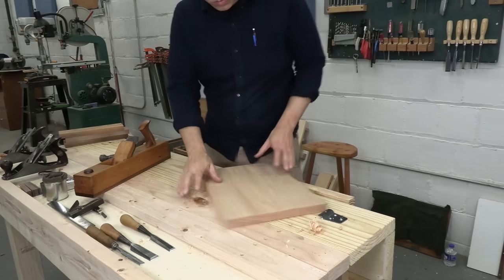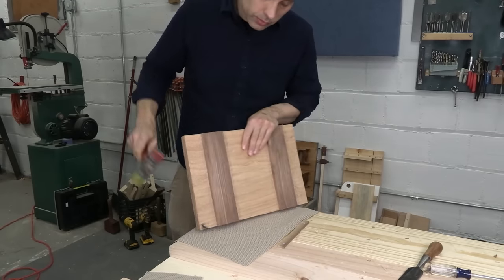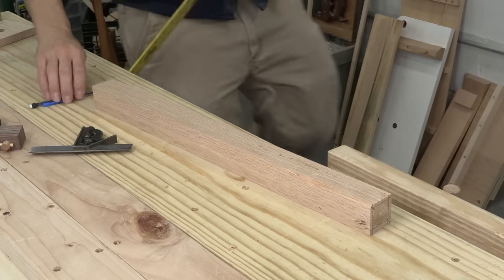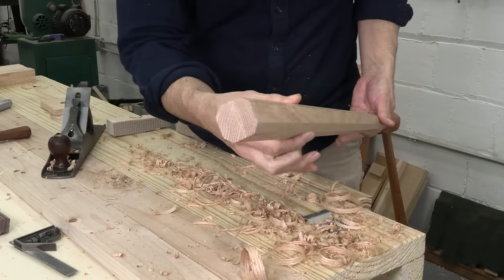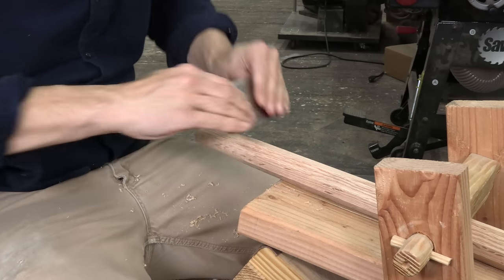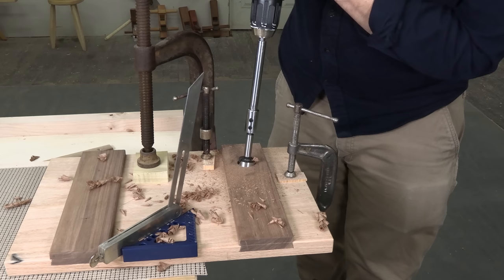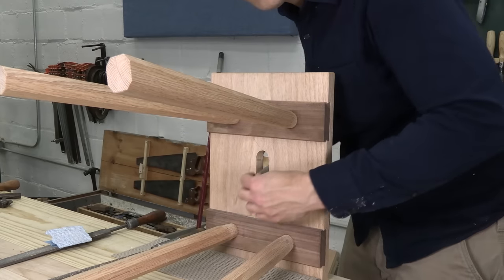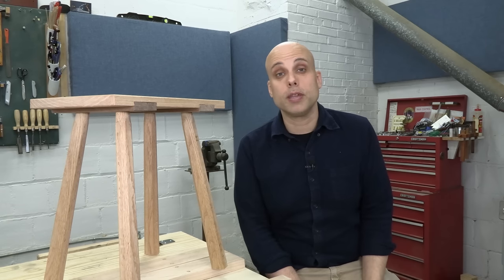Build the Moravian Stool with Sliding Dovetail Joinery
Get BOTH and save $9 with the code: SHAVESTOOL

Get My Book, Everyday Woodworking:

0:00 Intro
2:02 Just add legs
3:30 Layout
5:17 Shaping
6:11 Tenon
8:53 Getting assembled
11:32 Installation
12:57 Outro